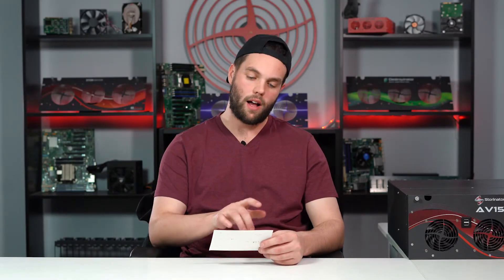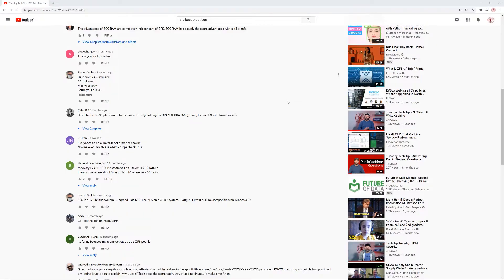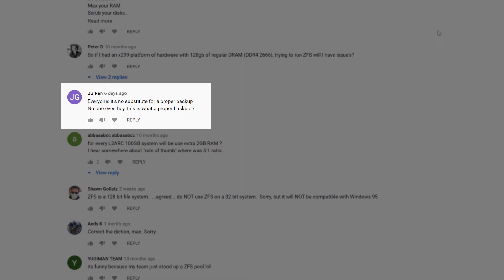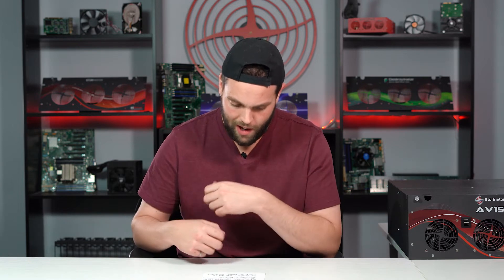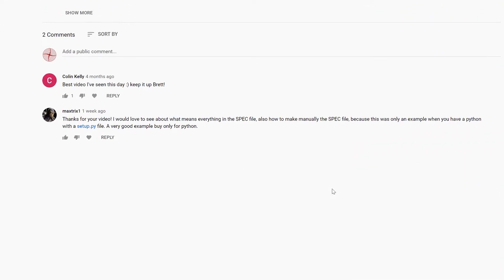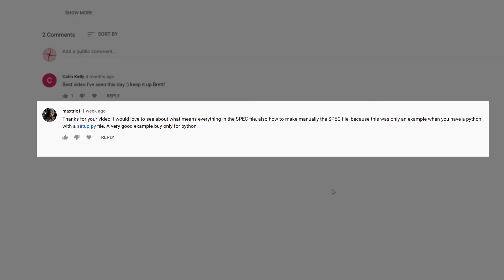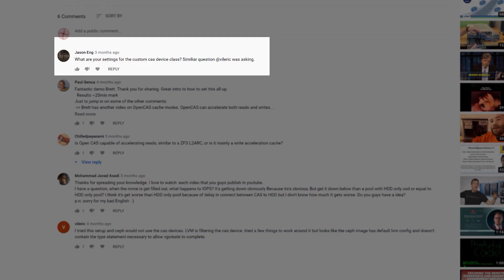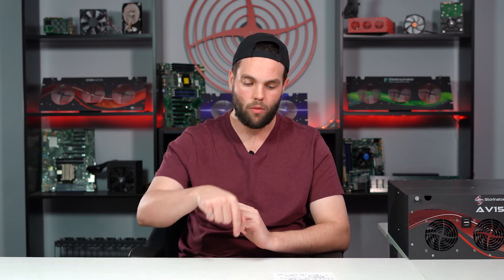Tuesday Tech Tip - Unanswered YouTube Questions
Sometimes when we post our weekly tech tip videos, we don't get a chance to answer all of the questions afterwards .This week, Brett focuses on several unanswered questions from our videos that include discussions of OpenCAS, Ceph and storage clustering.